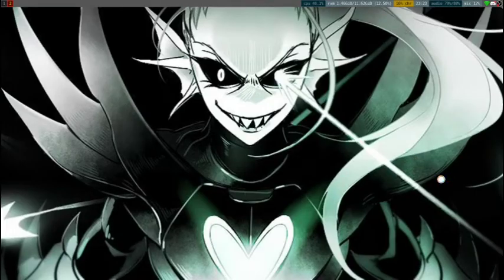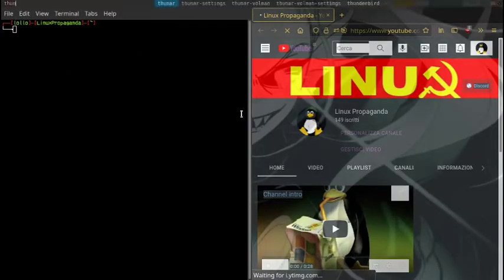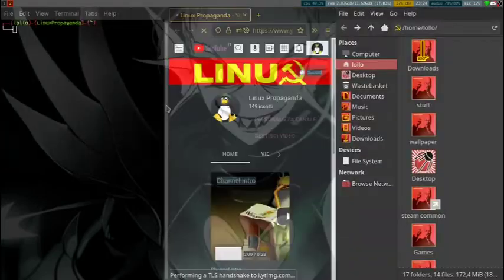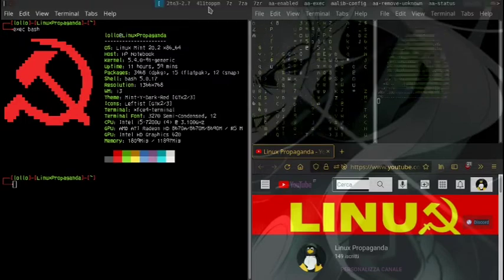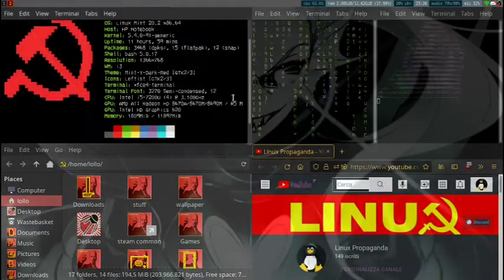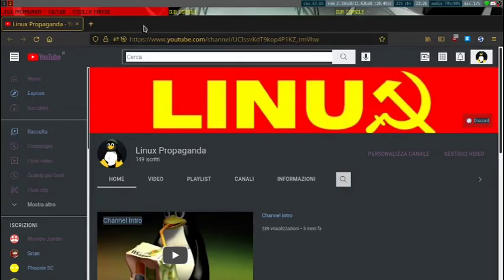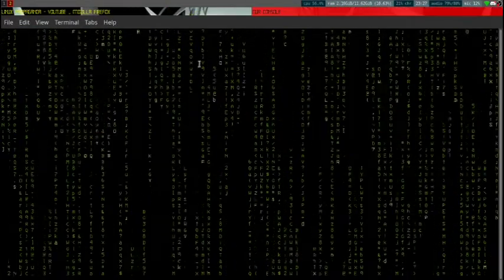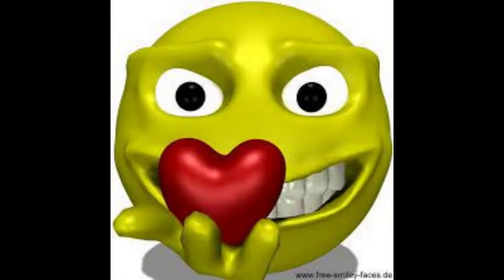I switched to i3 window manager!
"to rice" means to personalize but fancier ;D

Lemme know if you want tutorials!

Share to spread the revolution!